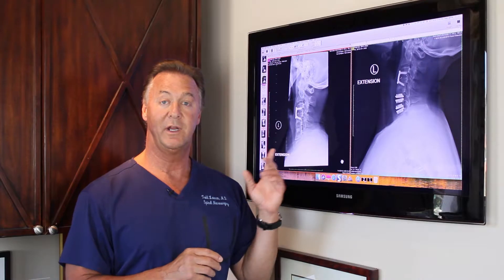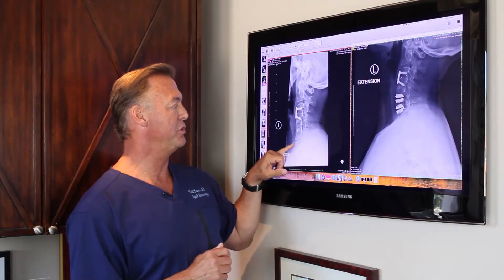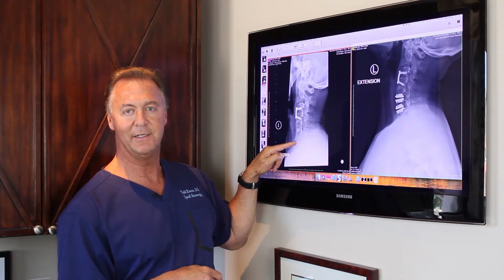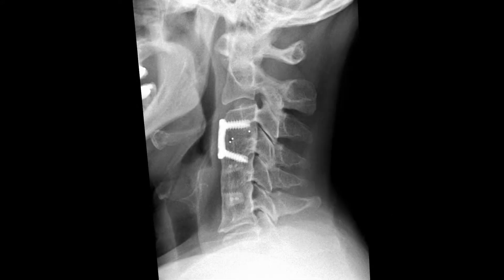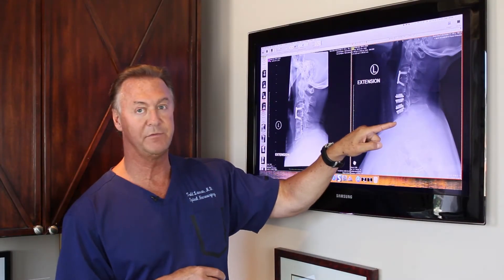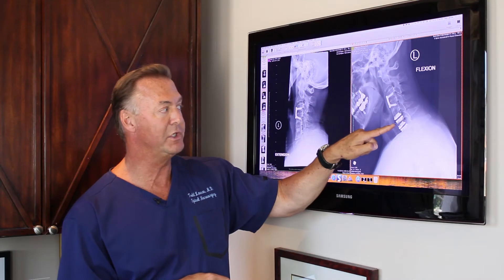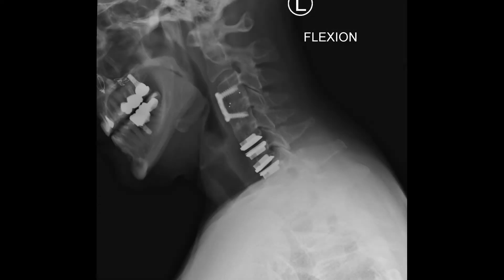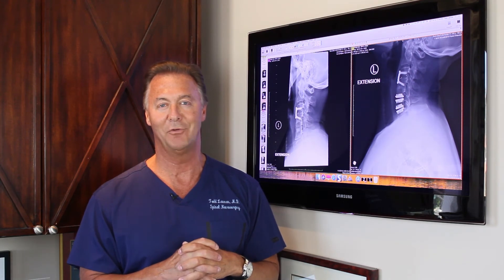Can you remove cervical fusions and restore movement? | Dr. Todd Lanman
The short answer is, "Yes." This is an "off-label" technique of reversing cervical fusions and replacing them with artificial discs. The procedure enables patients to regain motion in the spine and to live an active and more functional lifestyle.

I met a patient from Texas who already had a three-level cervical fusion. Predictably, another disc failed below the fusion at C6-C7. On our first meeting, she opened with a question, “Can you save my neck?”

A previous surgeon recommended fusing C6-C7, which would have wholly immobilized her neck. She was an avid golfer, a very active lifestyle, and too young to be looking at this kind of situation.

We spent a lot of time talking. Golfing was her life, but she also led a very active social and family life. Her burning question was about the herniated C6-7 disc and whether she could have an artificial one instead of fusion. She also wanted to know if one or more of the previous cervical fusions could be replaced with additional artificial discs. All good questions.

My initial assessment confirmed a severely herniated disc at C6-C7, and that she was a good candidate for cervical disc replacement. Then I began my assessment to remove one or more fusion (C6-5/C5-4/C4-3). I was guided by the knowledge that by revising even just one of the fusions, she’d regain almost 60% of her original natural range of motion (turning, twisting, bending) in the cervical spine. However, there could be some complications if the facet joints (the bony extensions of the vertebrae) were either removed or fused.

A CT scan revealed she had open facet joints. I could remove one level fusion by drilling it out and replace it with an artificial disc. This was an “off-label” procedure. While not expressly approved by the FDA, it is not prohibited. It opens a way for surgeons, such as myself, to customize treatment for unique situations. It is also entirely appropriate considering my background as a research clinician.

She was very eager to do this and agreed. The surgery was a success, and her post-op experience was complication-free. She was up and out of bed within days. Two years later, instead of having FOUR cervical fusions (three existing plus a new one), she only has two fusions and two artificial discs. The best part is that she regained motion that the previous fusions took away and is leading the life she wants to live.

Dr. Lanman is a board-certified neurosurgery specialist practicing medicine for 25 years with a private practice in Beverly Hills, CA. He specializes in the treatment of spinal disorders and is a leading clinical advocate for artificial disc replacement surgery. He is a professor at the University of California Los Angeles, and a member of the Cedars-Sinai Institute of Spinal Disorders.

As a leading innovator in the treatment of spinal disorders, as well as a media educator and contributor, Lanman has published more than ten peer-reviewed articles, as well as book chapters on topics relating to neurological surgery, and has presented more than two dozen papers at national and regional medical society meetings. He has been tapped by colleagues to be the principal medical investigator on a broad swath of clinical trials for motion preserving surgeries and artificial disc replacement devices, most recently the Prestige LP and M6, with the former recently receiving FDA pre-market approval in 2016 with his continuous support and advocacy.

Part of his constant advocacy for patients stems from his own experience as a patient. His unique insights helped him develop a program called "4D Health Process." The "process" helps him guide patients to think about their health more comprehensively and holistically. The process also incorporates some different factors including one’s age, daily lifestyle, nutrition, hormone status, physical exercise routine, and of course spine and joint health to paint a complete picture of one’s health from a four-dimensional perspective.

The "4D" program relies on his meticulous analysis of each patient's current physical condition, their lifestyle, and treatment goals. He uses his decades of knowledge and expertise to shift the emphasis for how we view healthy living, aging, and the treatment of spinal disorders. His unique medical treatment approach helps him map out an entire preventative and forward-thinking strategy to help his patients live an active, healthy life, with the full natural movement of their spine. His stated goal is to help patients be greater than "better."

CREDITS